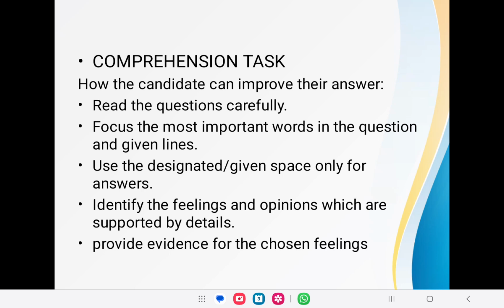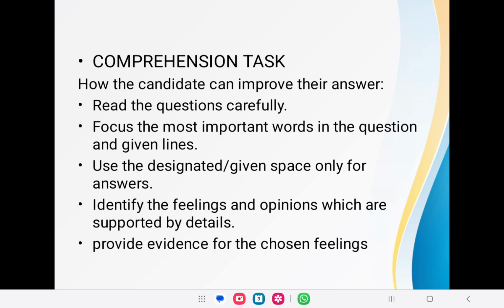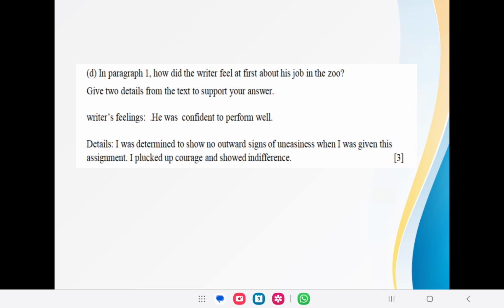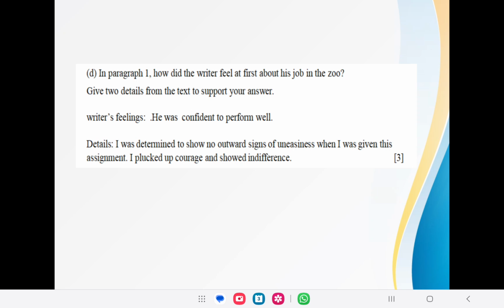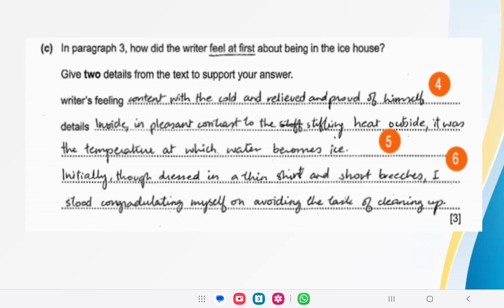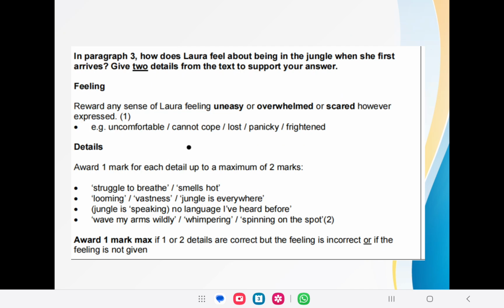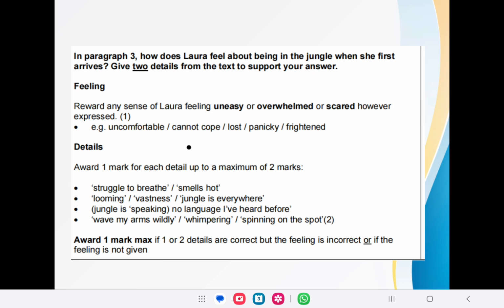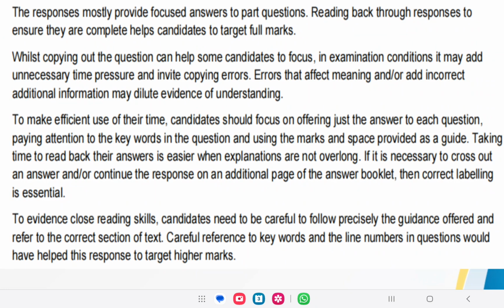Comprehension Task : One feeling Two Details